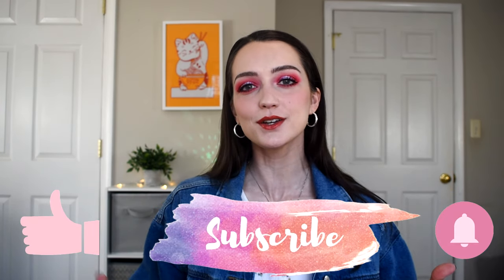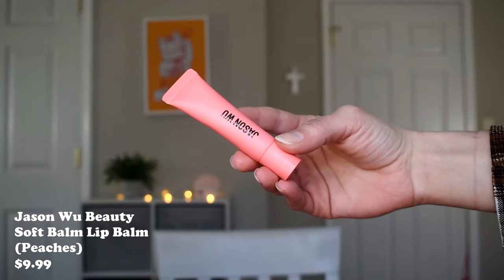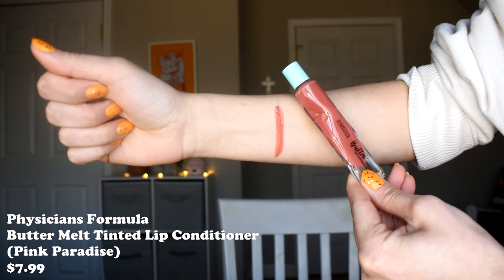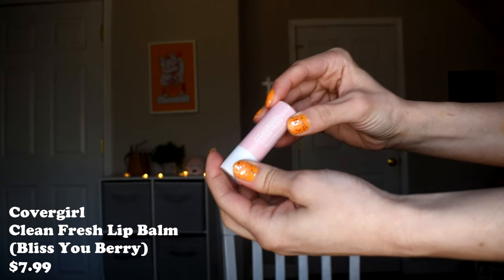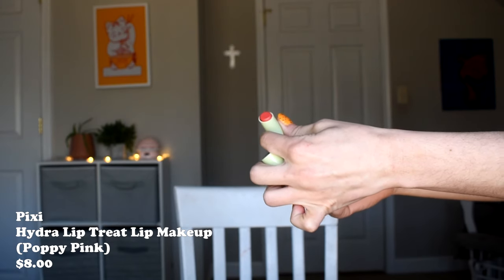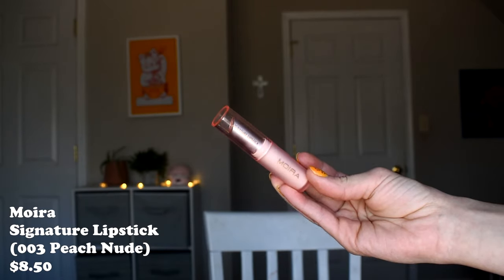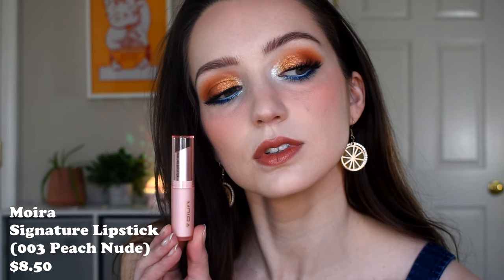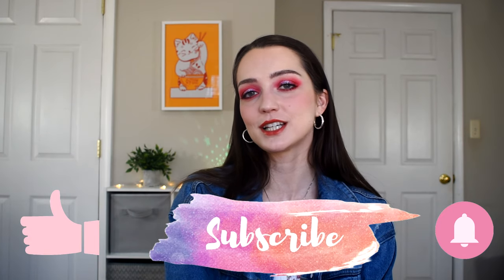WATCH BEFORE YOU BUY ANOTHER TINTED LIP BALM!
Hi friends! Do you like moisturizing tinted lip products you can just throw in your bag BUT you don't want to spend an arm and a leg purchasing them? If so, this video is for you! I tried TONS of affordable and drugstore tinted lip balms so you don't have to! Hope you all find this video helpful :)
xoxo,
Ashley

Instagram & TikTok @onceuponamakeupbrush

products mentioned:
Pacifica Vegan Collagen Complex Lip Balm
Jason Wu Soft Balm Lip Balm (peaches)
Physicians Formula Butter Melt Lip Conditioner (pink paradise)
Catrice Lip Jam Hydrating Lip Gloss (strawberry)
Covergirl Clean Fresh Lip Balm (bliss you berry)
J. Cat Dew Glow Hydrator (dew hydrate)
Pixi Hydra Treat Lip Makeup (poppy pink)
Hard Candy Insta Pout lip Melt (my type)
Moira Signature lipstick (003 peachy nude)
makeup revolution pout balms
Honest beauty tinted lip balms